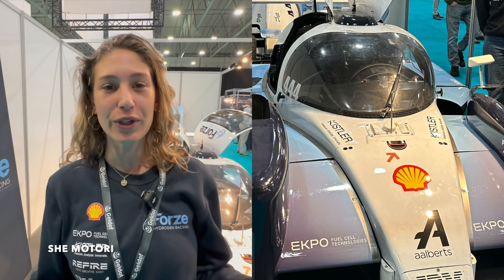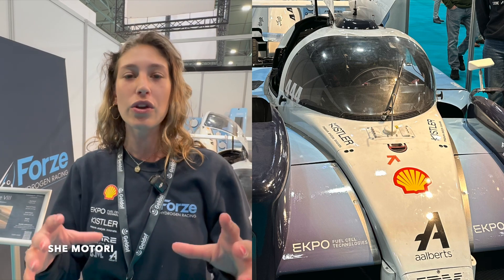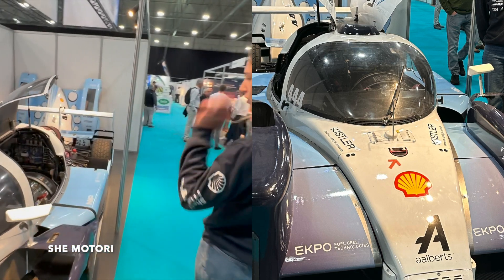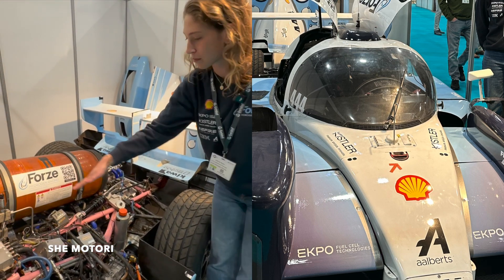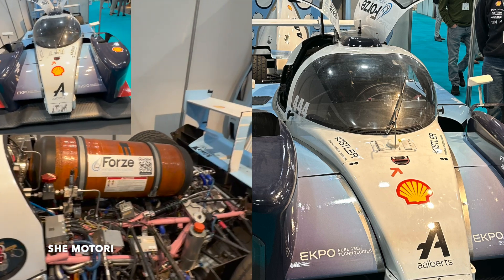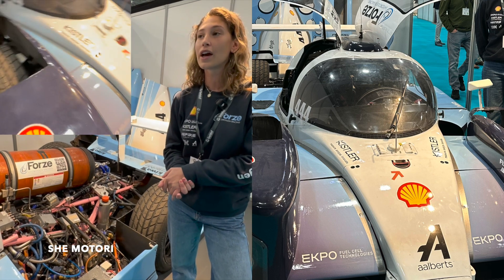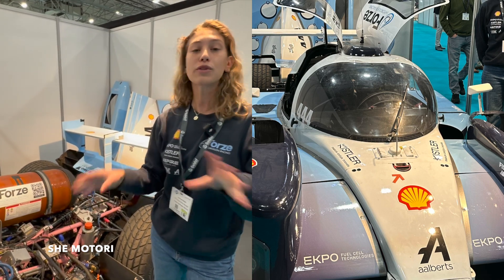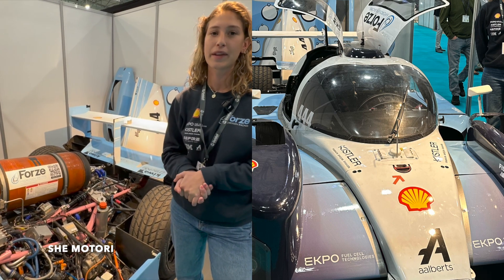Hydrogen racing forze, all about the car the Forze VIII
Walking on stocexpo in rotterdam I meet a car ops an hypercar by ForzeHydrogenRacing.
The “Forze VIII”, a hydrogen-electric Le Mans-style prototype, became the first-ever hydrogen-electric vehicle to beat petrol-powered cars in an official race.
Student team Forze was founded in 2007 to drive sustainability in the mobility industry. With over 60 passionate and talented students from Delft University of Technology, the team built the world’s first hydrogen-electric race car, aiming to promote hydrogen technology in motorsports. Over 17 years, Forze has developed nine increasingly faster race cars

Si tratta di un team di studenti che progetta, costruisce e gareggia con automobili da corsa elettriche a idrogeno.
Quattro chiacchiere con lorenzarubin student at TU Delft -Industrial Design Engineering

buona visione